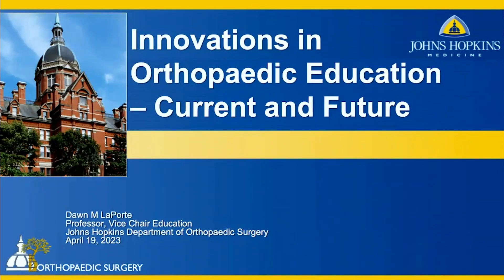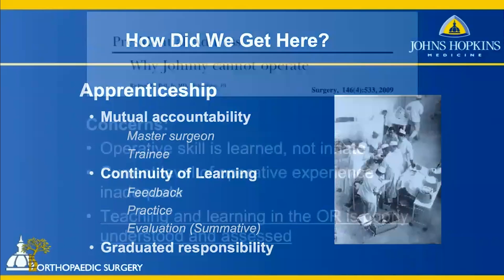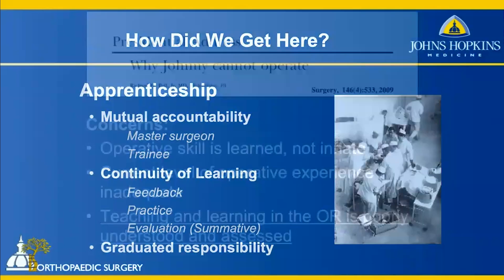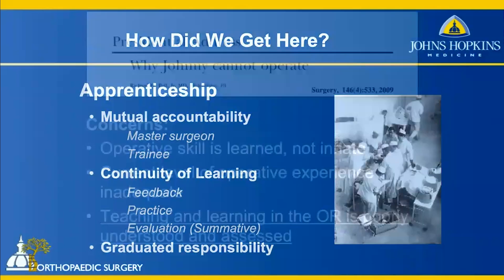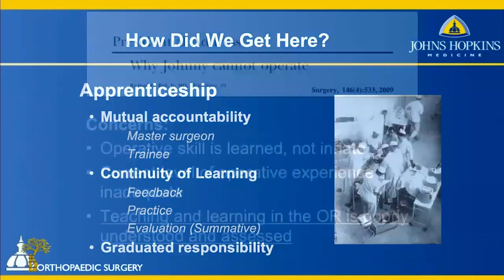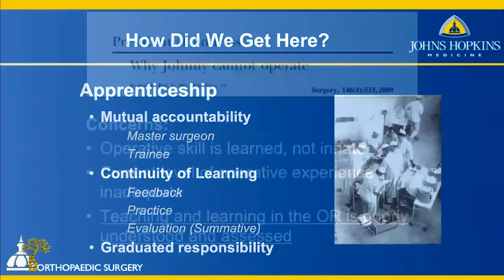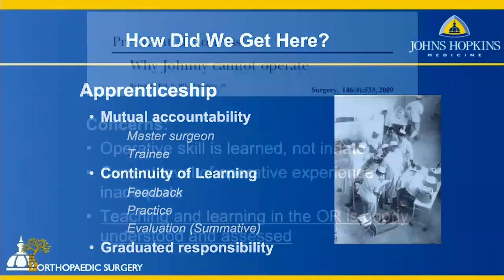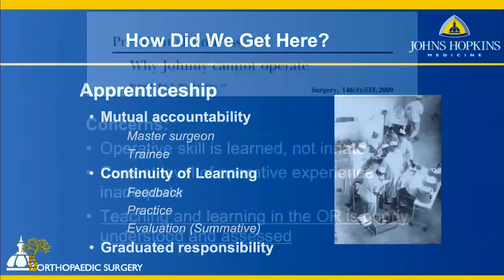Grand Rounds | Dawn LaPorte, MD | Innovations in Orthopaedic Education | 04.12.2023